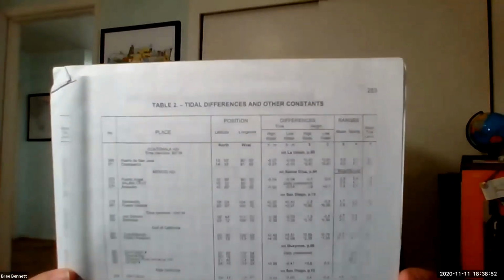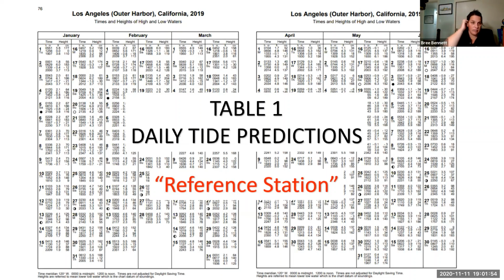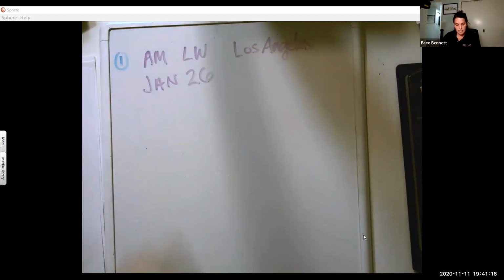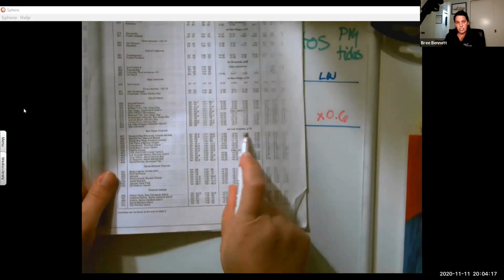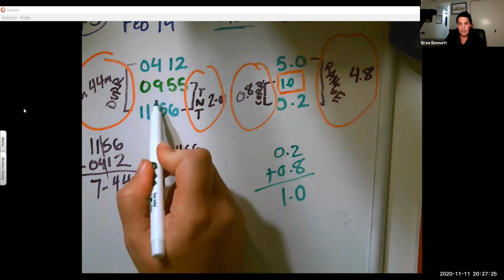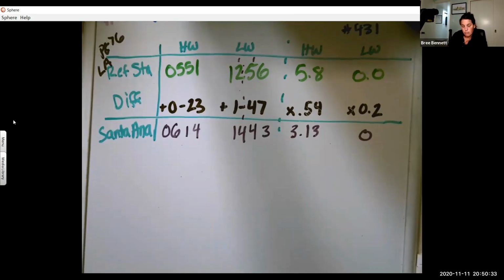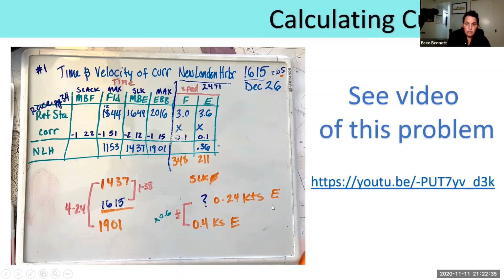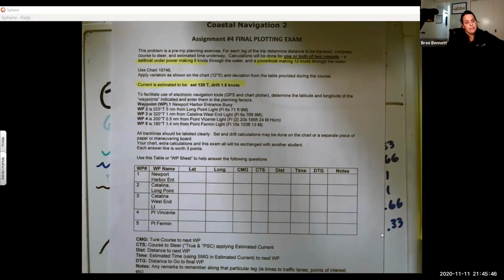CoNav2 Week 3: Tide Calculations (11-11-20)